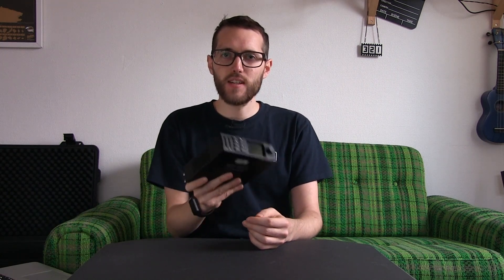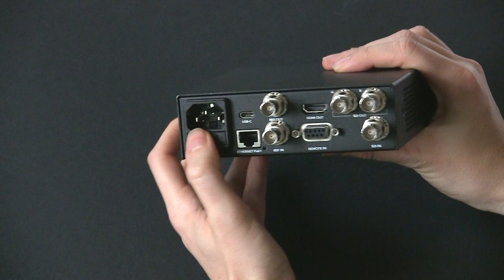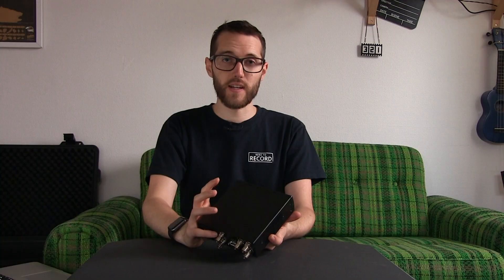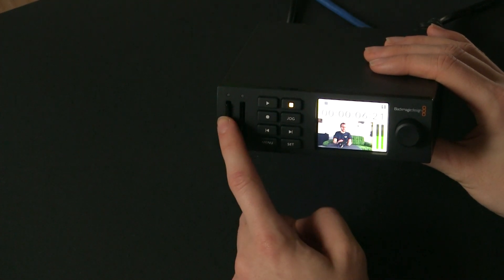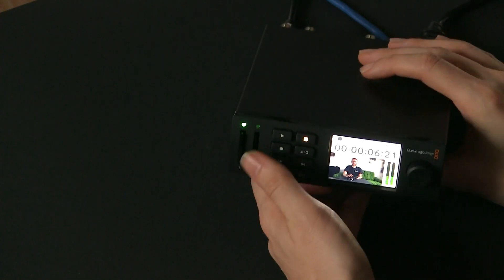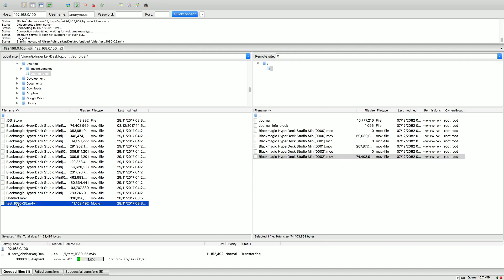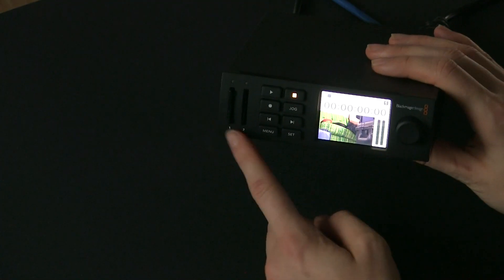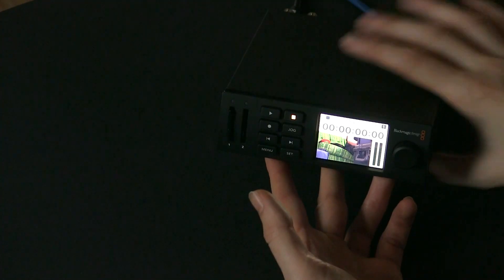Blackmagic Design HyperDeck Studio Mini // Show and Tell Ep.47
Here's our look at the HyperDeck Studio Mini from Blackmagic Design. It's an excellent (but pricey) SD card recorder that pairs nicely with an ATEM Television Studio HD.

*Timestamps*
00:00 - Intro
00:37 - Tour (Front and back)
02:53 - Turned on and in action
04:13 - Approx recording times
05:18 - FTP demo
07:21 - Pros
09:03 - Cons
10:03 - Wrapup

HyperDeck Studio Mini